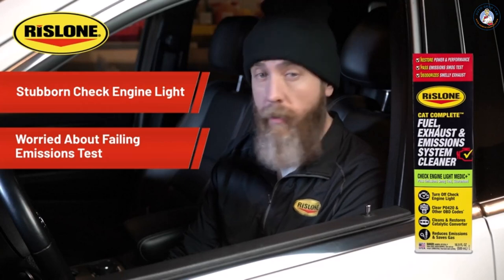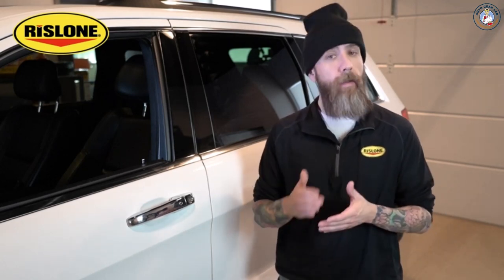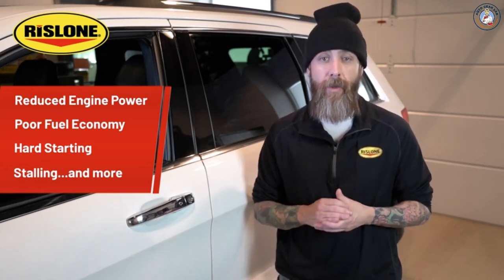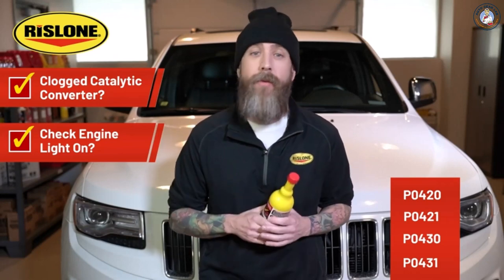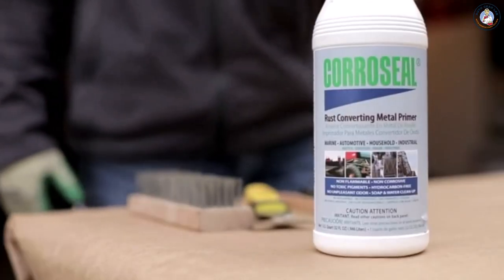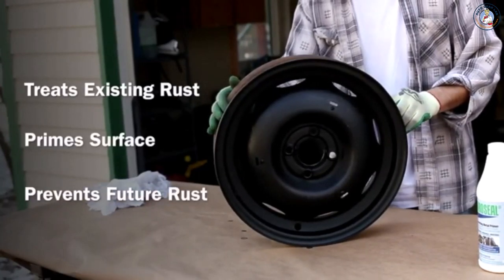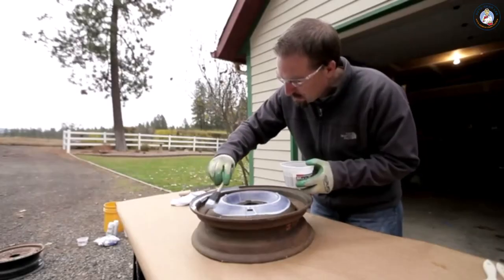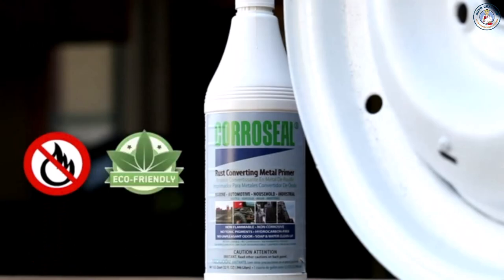Top 5 Best Catalytic Converter Cleaners Review in 2023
☛ All The Links to Best Catalytic Converter Cleaners listed in this Video:-

5.Dura Lube Severe Catalytic and Exhaust Treatment Cleaner Fuel Additiv

4.Rislone Cat Complete Fuel, Exhaust and Emissions System Cleaner

3.Corroseal Green Rust Converter Application Cleaner

2.Chevron 65740-CASE Techron Concentrate Plus Fuel System Cleaner

1.CRC Mass Air Flow Sensor Cleaner, 4.5 Wt Oz,